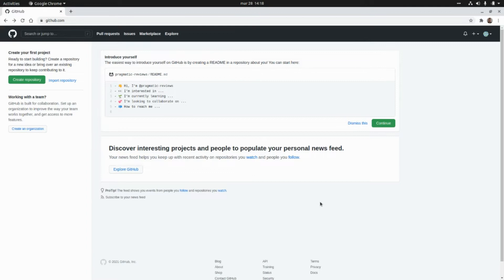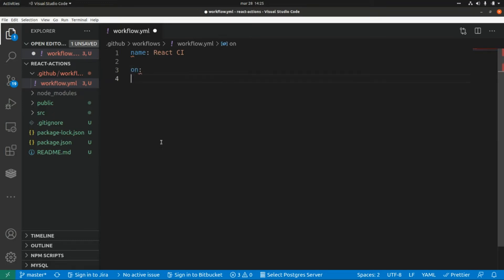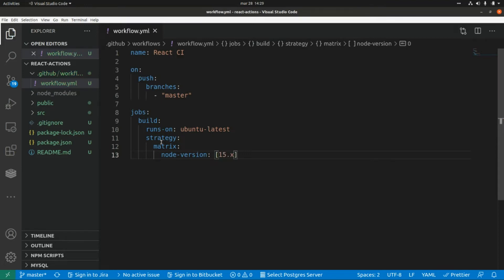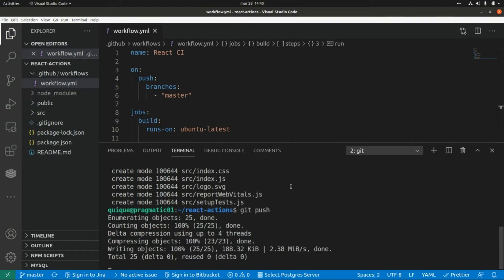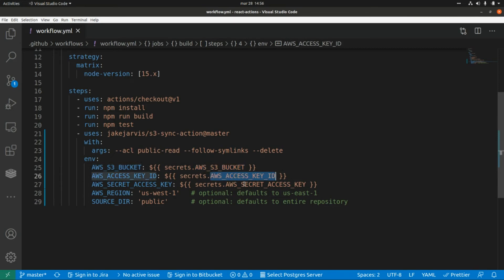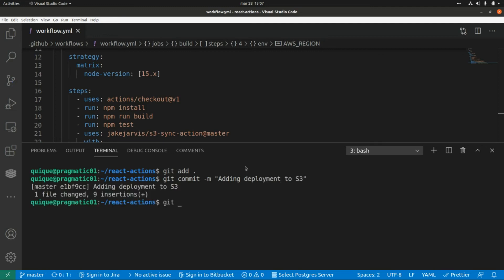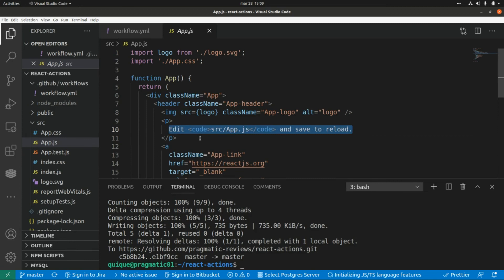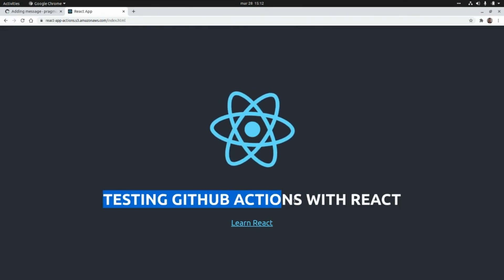Unlocking GitHub Actions: The Ultimate Trick to Deploy Your React App!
Timestamps:

Intro - 0:00
Creating a new Github repo - 0:29
Creating a new React project - 0:45
Setting up a basic Github Actions workflow (install, build and test) - 1:10
Testing a basic Github Actions workflow - 4:20
Adding a workflow step to deploy the react application to Amazon S3 - 5:17
Testing initial deployment to Amazon S3 with GitHub Actions - 7:08
Testing a code change to trigger a new deployment to Amazon S3 - 8:35
Outro -10:14